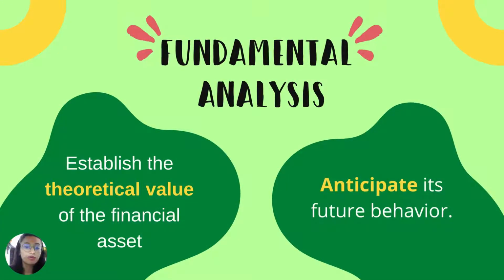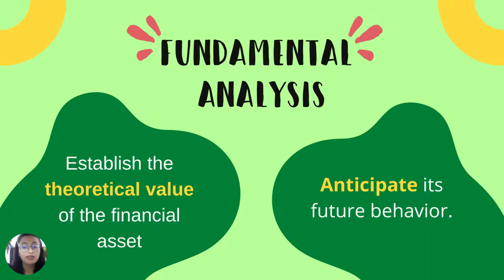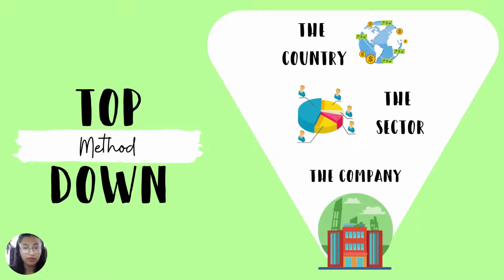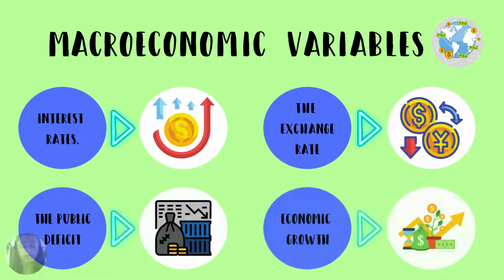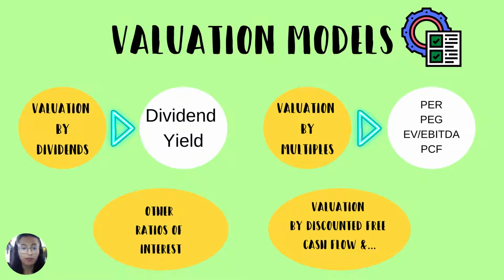Methods for fundamental analysis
Fundamental Analysis
María José León Martínez.
Profundization I: Finance and International Cooperation
Santo Tomás University.